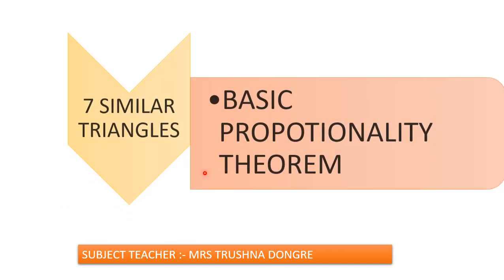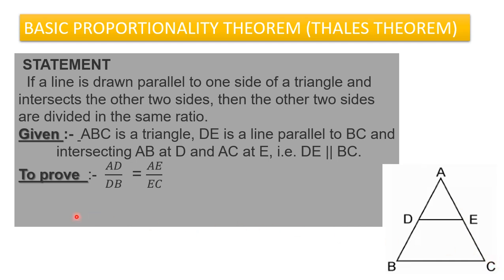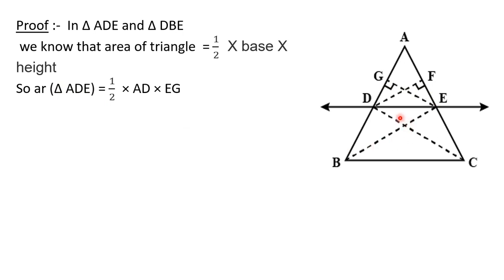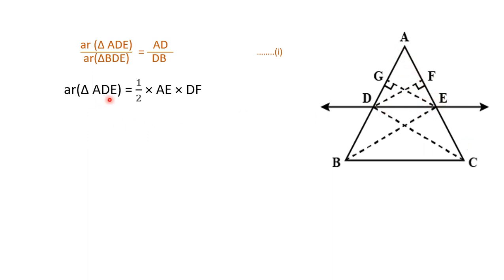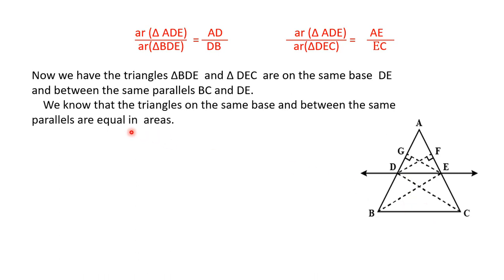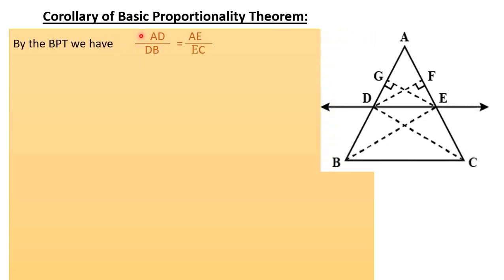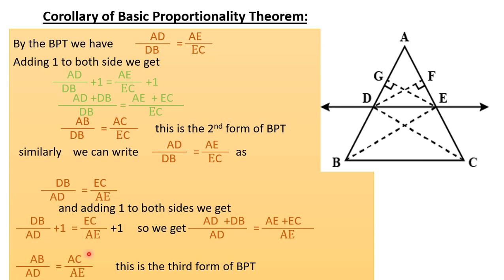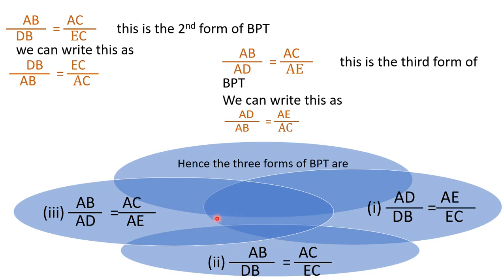CBSE /NCERT/ MATHEMATICS class 10/ TRIANGLE / BASIC PROPORTIONALITY THEOREM part 2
NCERT  MATH CLASS 10 proof of Basic Proportionality Theorem and its corollary